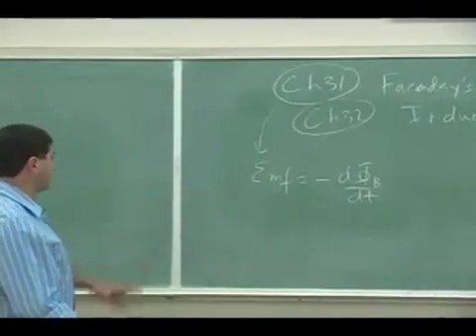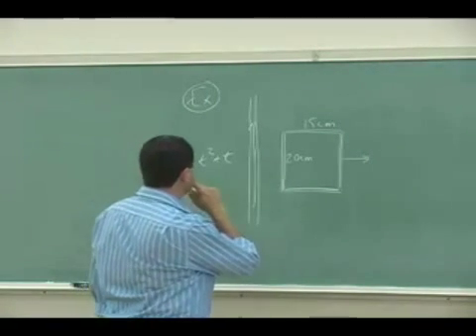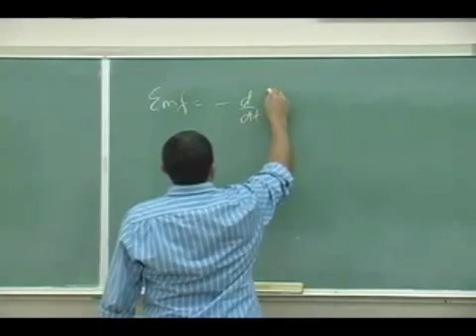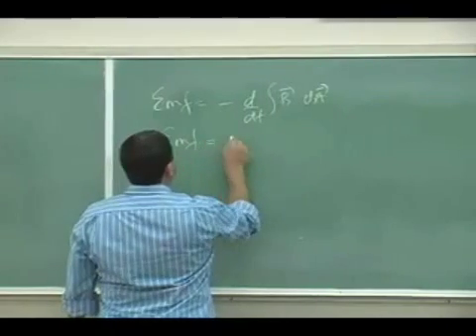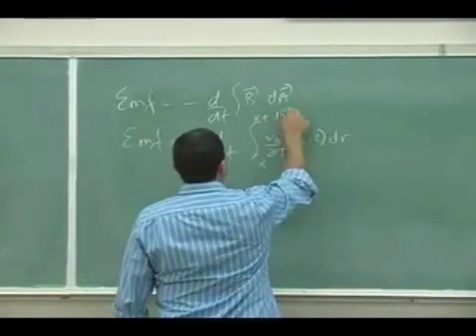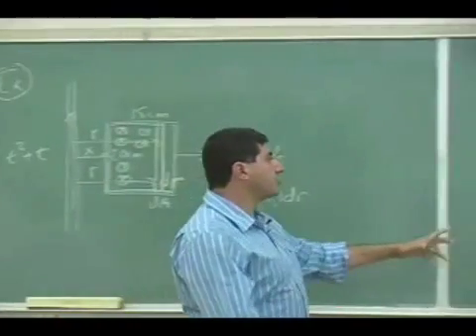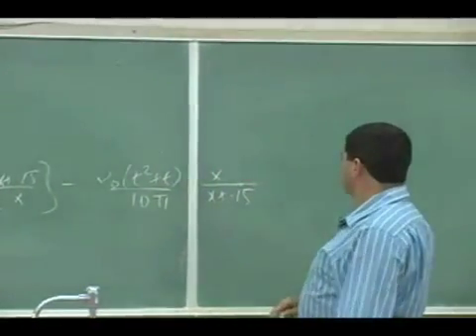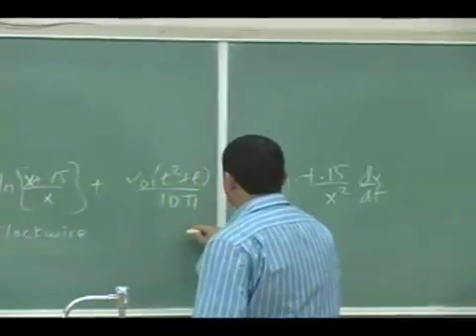Faraday's Law Example 4 Part 1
This clip illustrates how to use Faraday's and Lenz' Law to find the magnitude and direction of the induced current and magnetic field in a coil of wire which is sliding away from a long current carrying wire.  (Part 1)